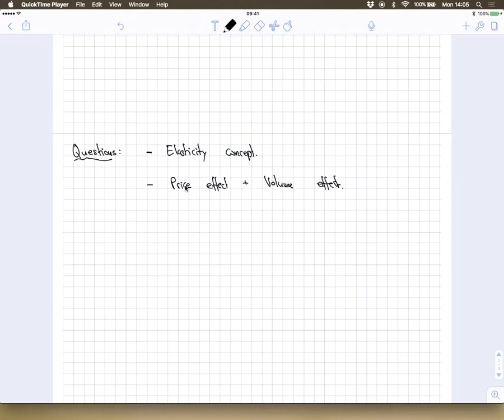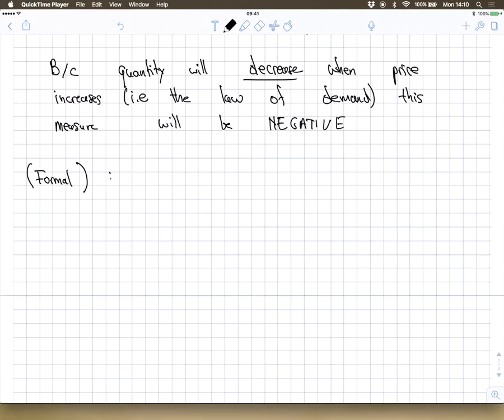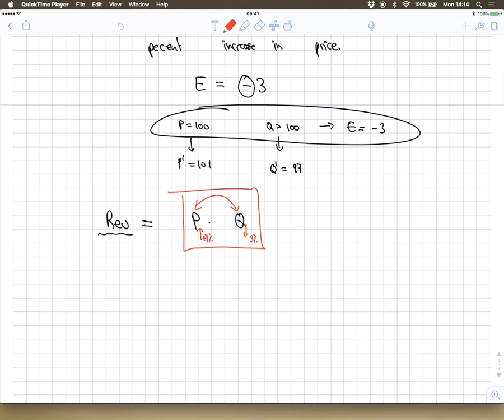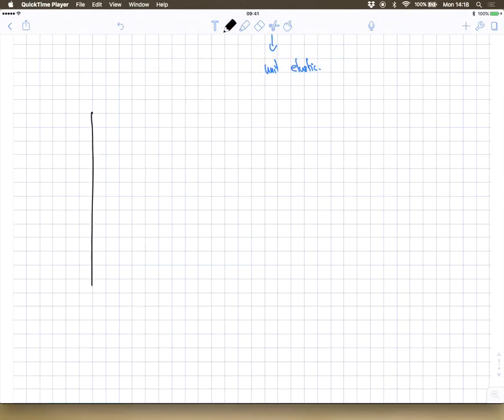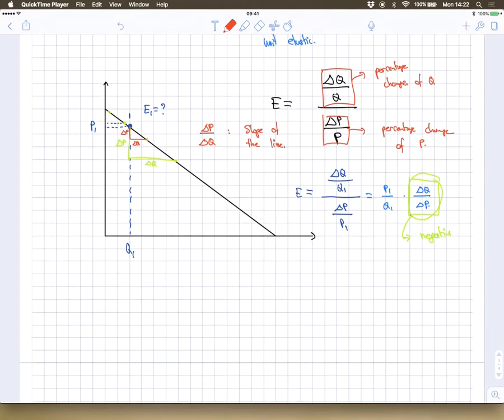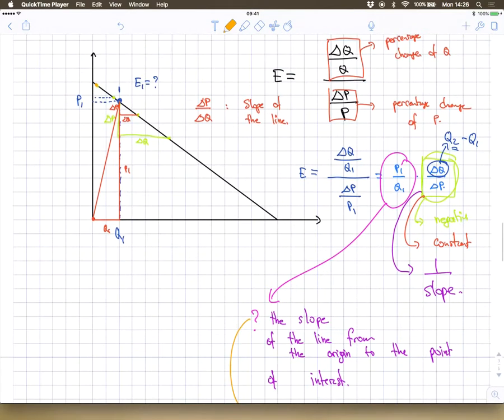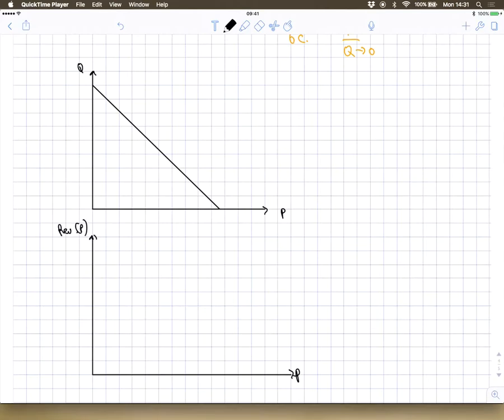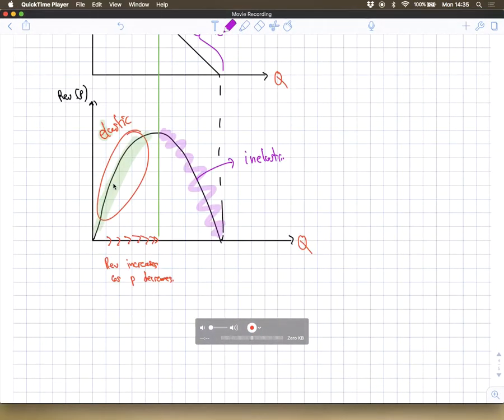MG431 Week 2 Elasticities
In this video, I motivate the concept of price elasticity of demand. We start off by definition and its relationship with revenue. From there we provide a graphical presentation of elasticities.